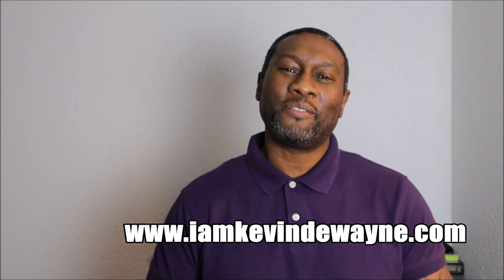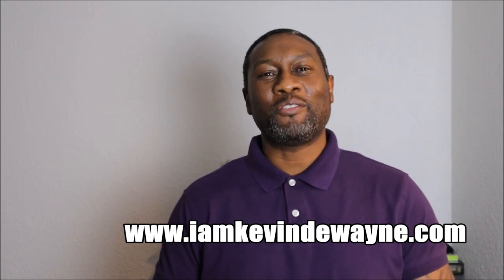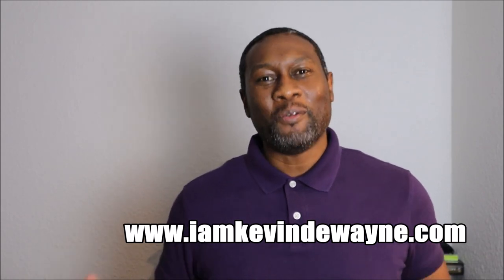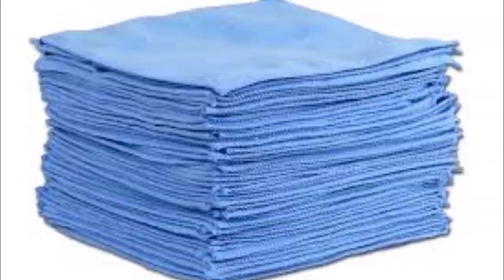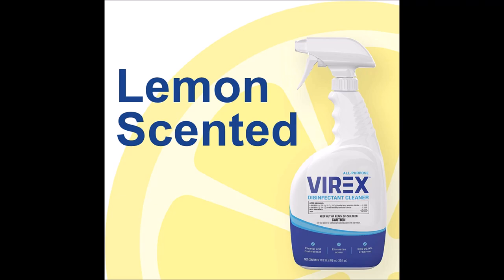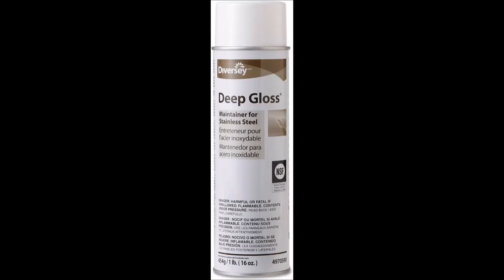10 MUST HAVE ITEMS TO START CLEANING OPERATIONS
Don't complicate the process of starting your cleaning business by saving to buy supplies and equipment that can be purchased after you have acquired you first few customers. Instead,  purchase core items you need to start servicing customers now so you can begin generating revenue and grow operations. Costly items such as floor machines and SaaS software can be rented or bypassed in the interim while you build a customer base. This video highlights 10 key items necessary to begin servicing first customers and provides detail for cost savings and product use.

The Kevin Dewayne brand is built on 25+ years experience providing cleaning companies and facility managers with vital information necessary to succeed as professional administrators. The goal is to help mitigate common management mistakes by providing resources and tools needed for an effective operation. You will also find information that will give you insight into exploring online opportunities for your business. The days of depending on a single source of income or revenue is akin to hustling backwards. In the digital age, it is imperative you embrace the online ecosystem as a means of leveraging your knowledge into a product or service offering.